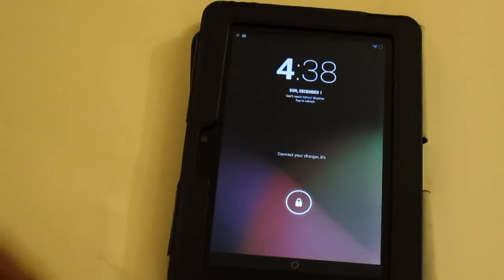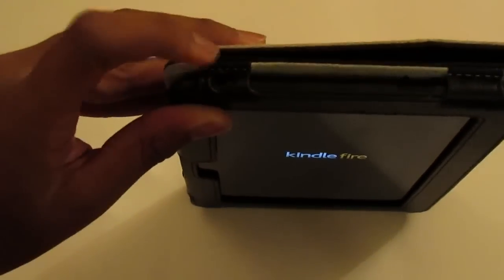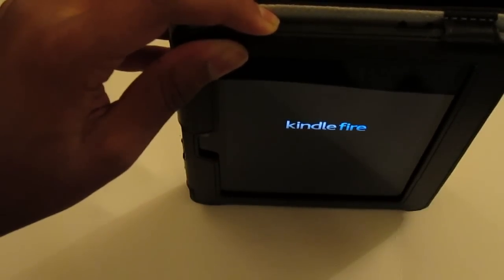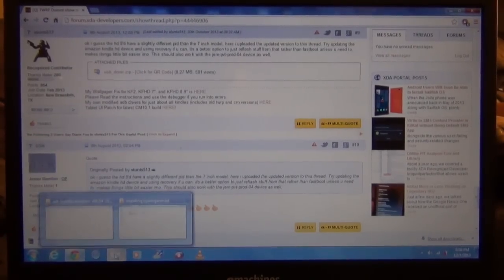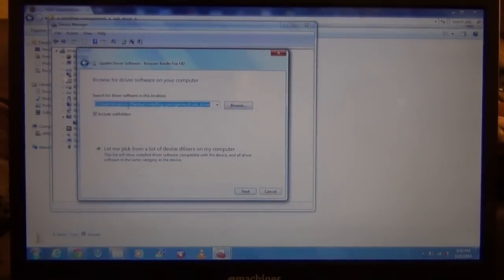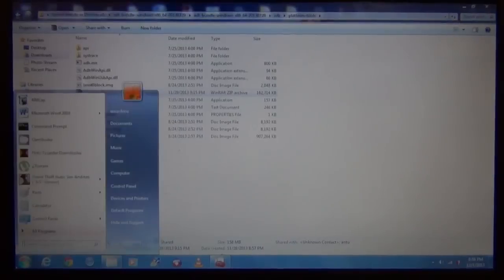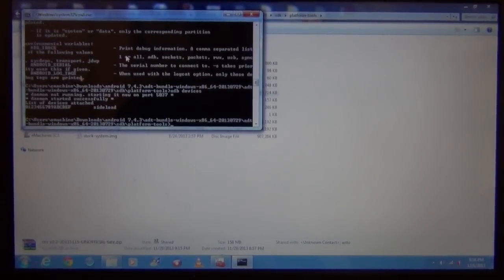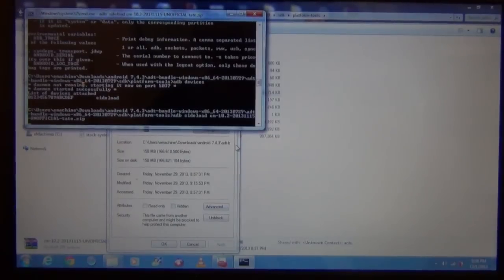how to transfer file in twrp (adb sideload)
Smartphone tripod holder

My PC:
Computer Case: Cooler Master N200